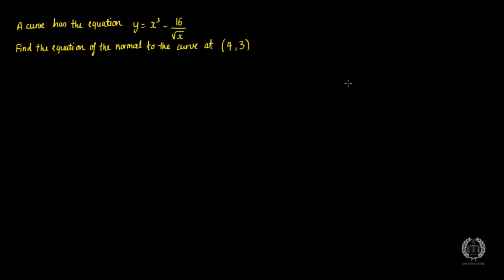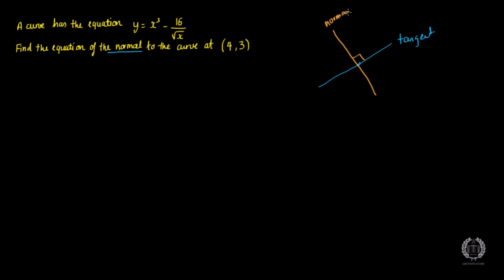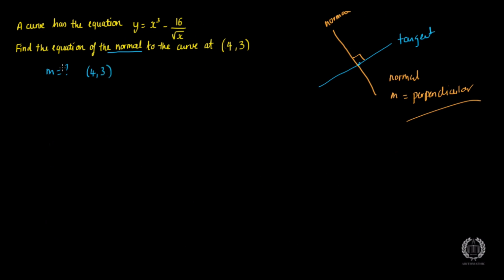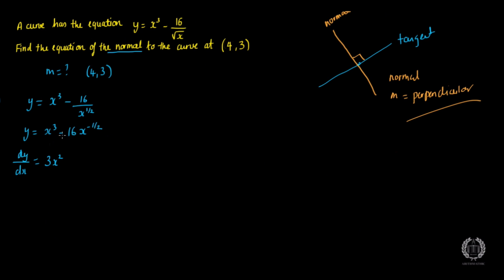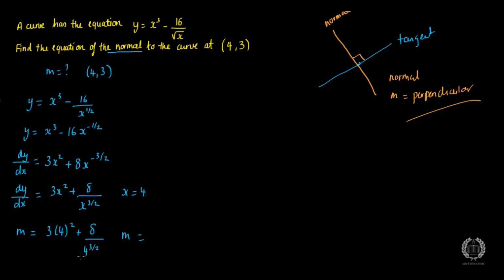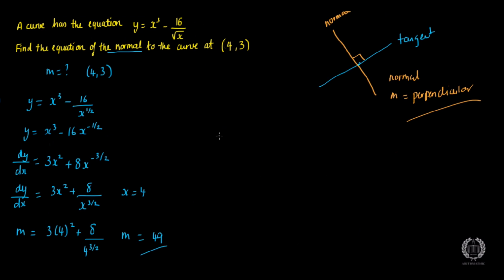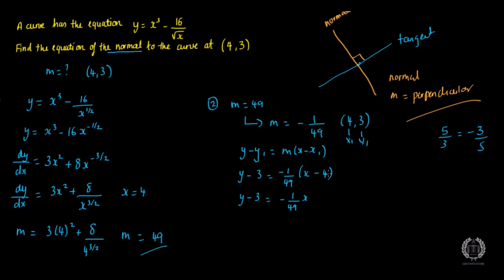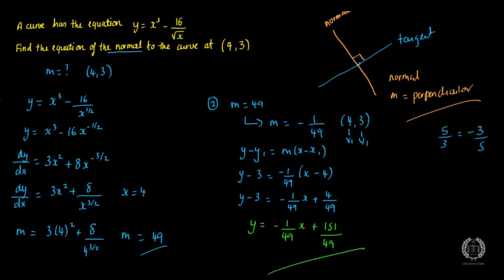AS Level New (Pure Maths) | Equation of Normal | Differentiation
Anything you don't understand don't hesitate to put it in the comment section and I will get back to you.